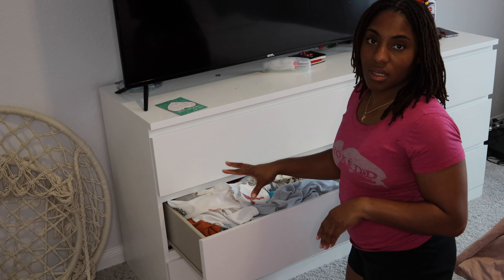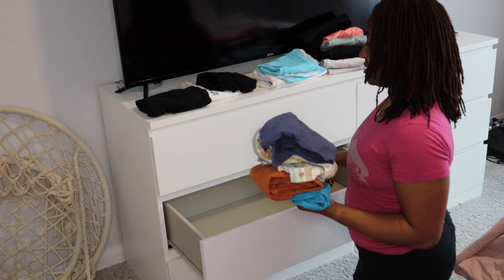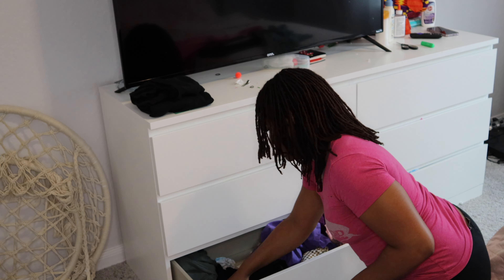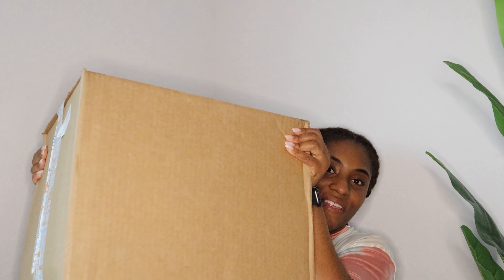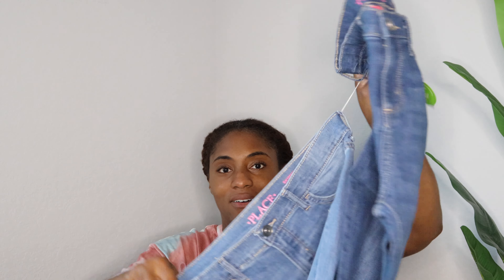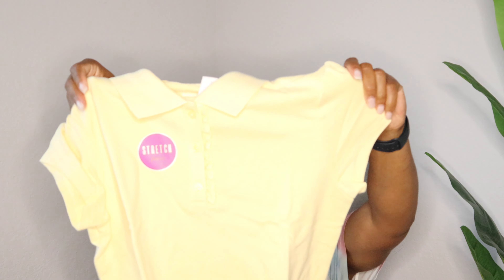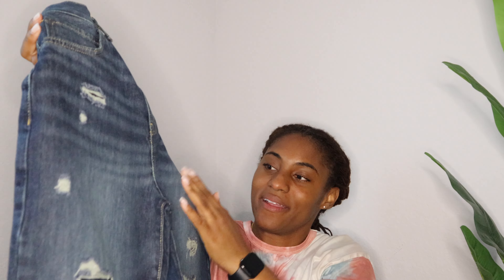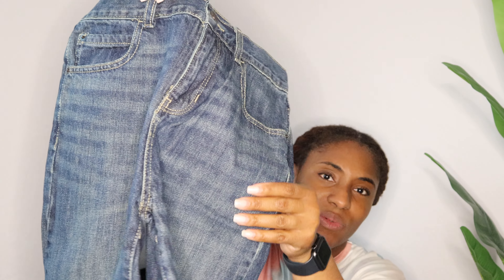SPRING CLEANING: CLOTHING DECLUTTER AND CHILDRENS PLACE HAUL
Today we are doing more organization and a quick clothing haul. This time we are in baby girls room going through her winter clothes and just re organizing her drawers as a whole.